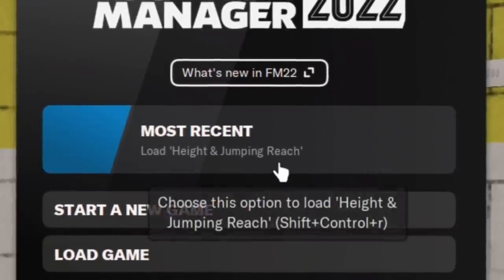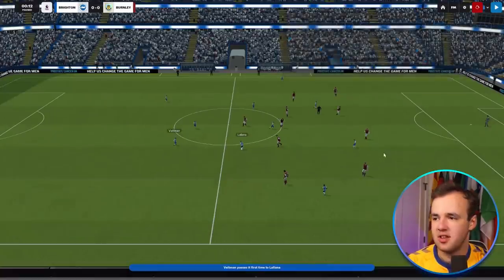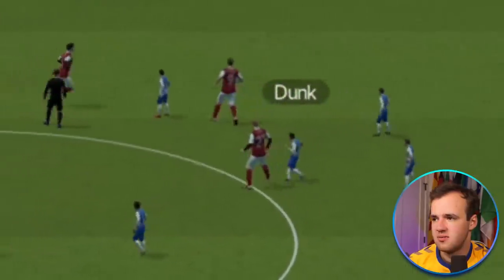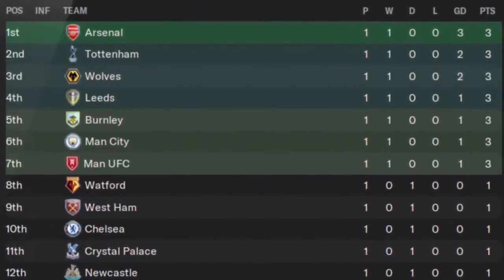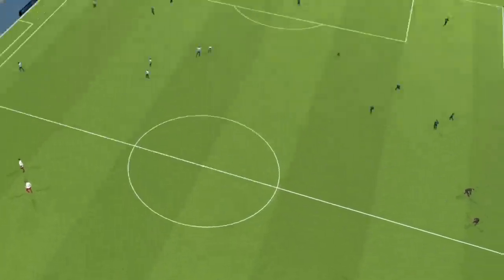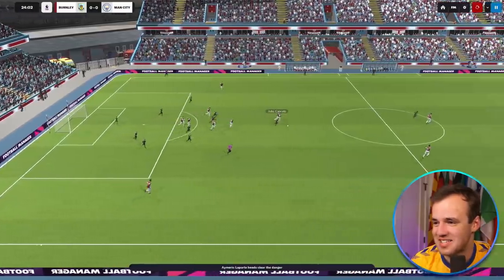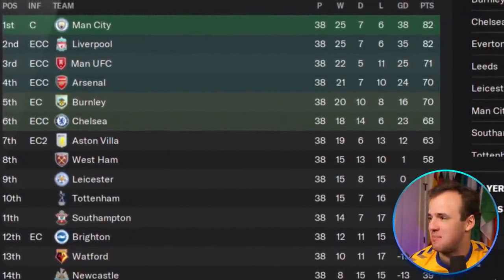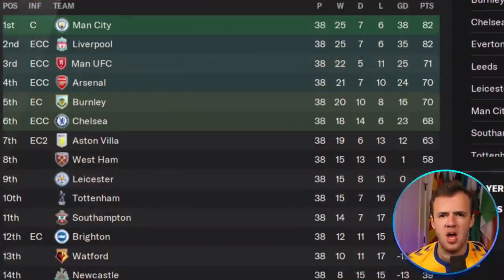PLAYING FM WITH GIANT PLAYERS (BURNLEY MODE)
It’s risk free with NordVPN’s 30 day money back guarantee.

I just want Sean Dyche to finally be able to realize his dream. This is how he plays Football Manager when he’s alone by himself and no one can convince me otherwise. I would love to say this is incredibly scientific, it’s not, we made Burnley gigantic and we made Man City really small then we let them loose to see what happened.

I was very interested in how the short goalkeepers did (or if height had any effect at all, it could just be 100% jumping reach), so there were some ‘FM test’ aspects to this video. But, in a more real sense, I thought this would be funny to watch on Football Manager and I was right. I hope you’re having a good day, more FM guides and tutorials and such coming soon, just gotta have a little fun every now and again.

Much Love,
FM Senpai